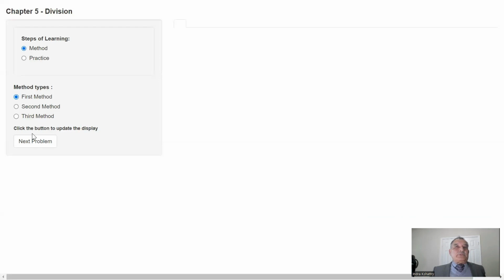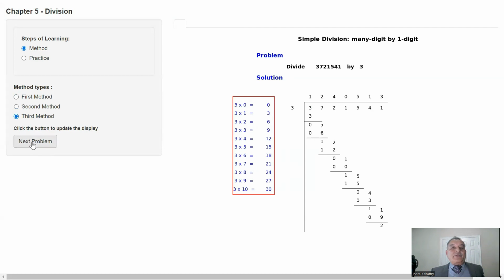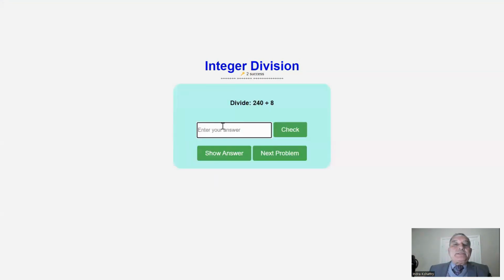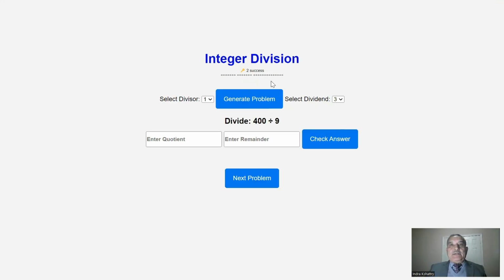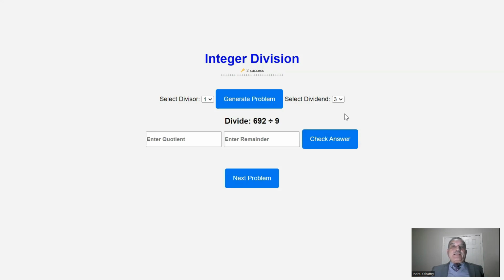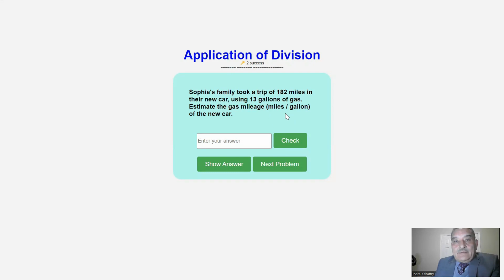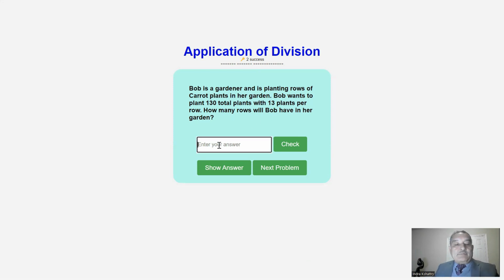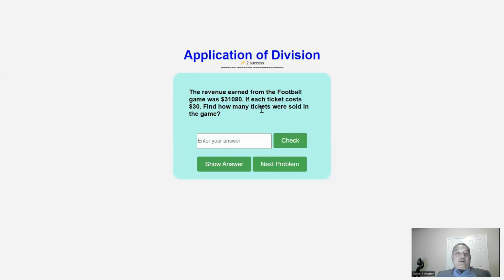Division of Numbers:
Division is a fundamental arithmetic operation used to distribute a quantity into equal parts or to find how many times one number is contained within another. It's the inverse operation of multiplication. In division, the number being divided is called the dividend, the number by which it is divided is called the divisor, the result is called the quotient, and the left over is called the remainder.